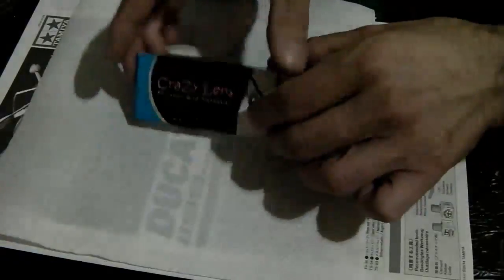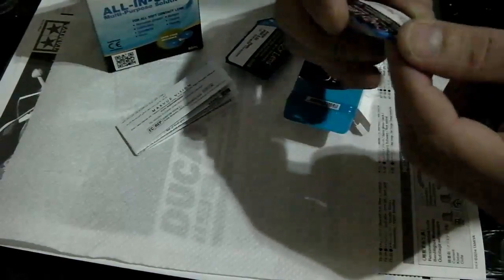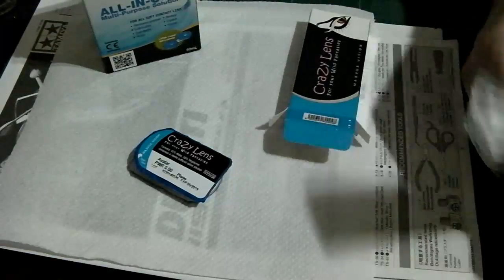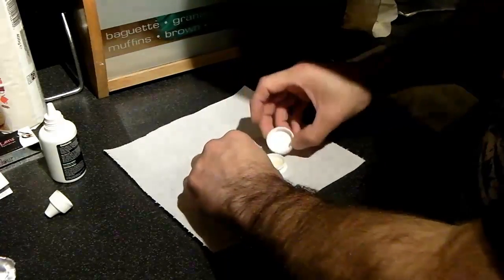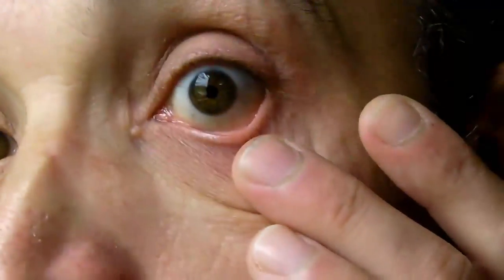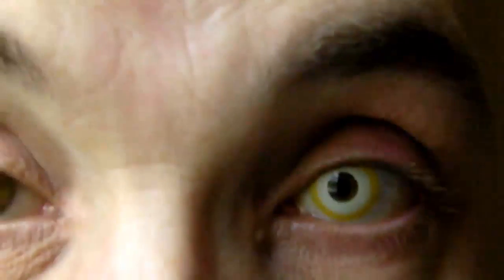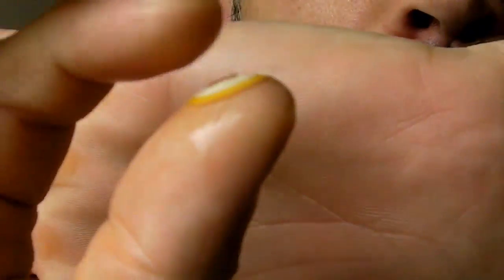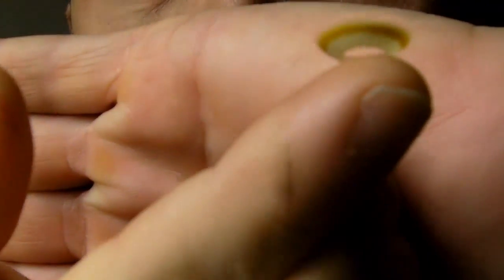Cosplay Contact Lens Review, eyesbright, fitting, removal and care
Avatar cosmetic contact lens review.
This is part of my simple vampire outfit for Halloween 2014